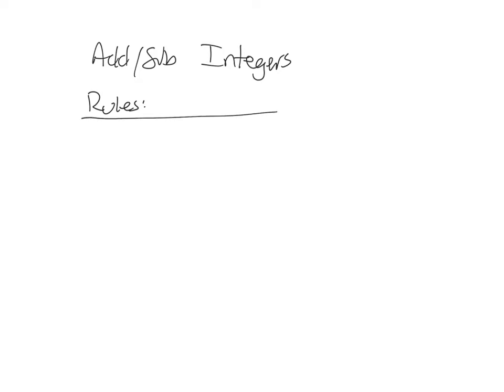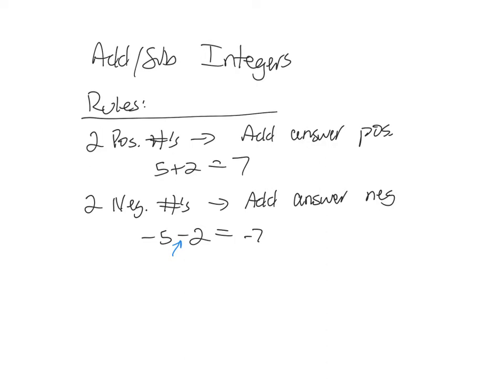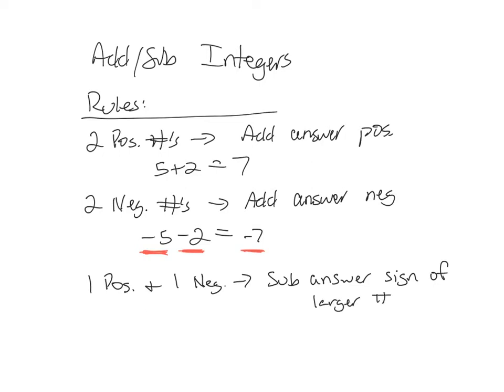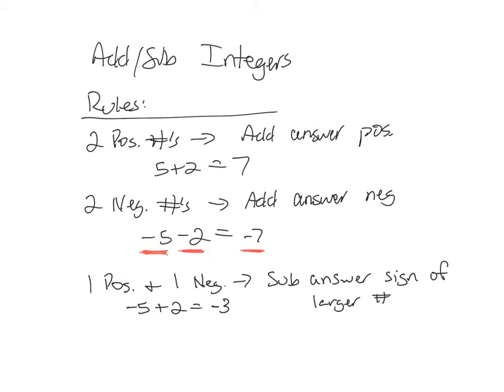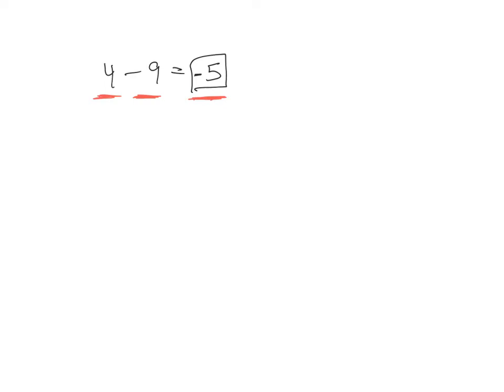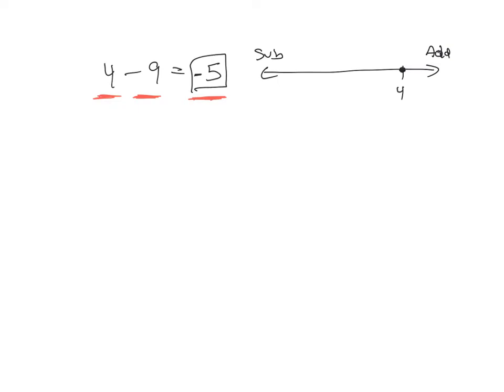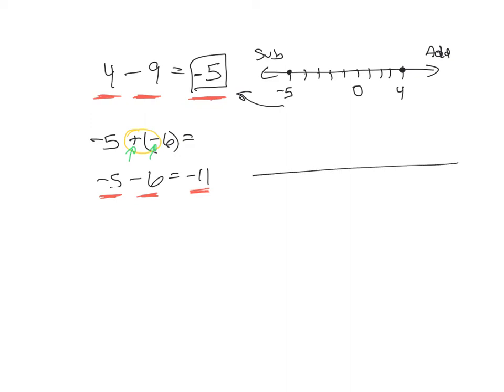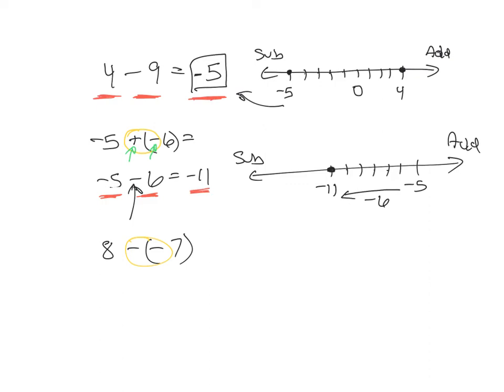Alg 1 Aug 20